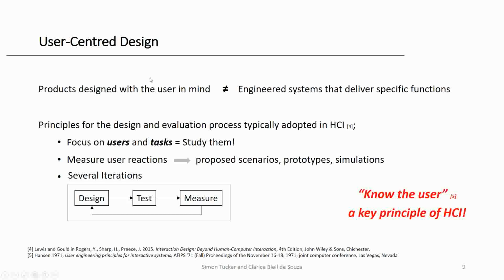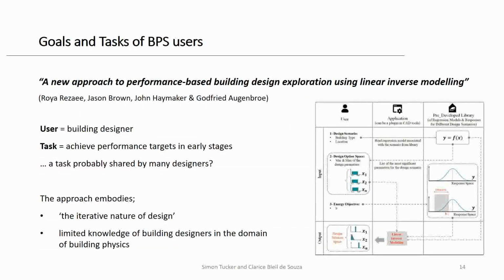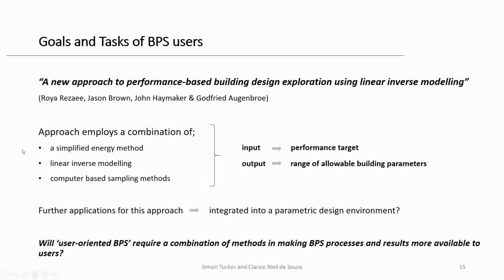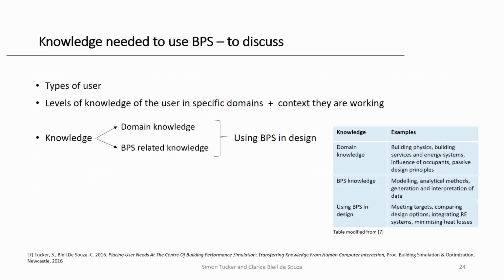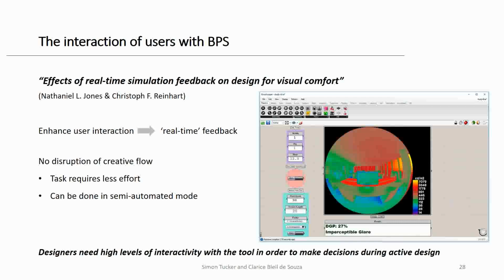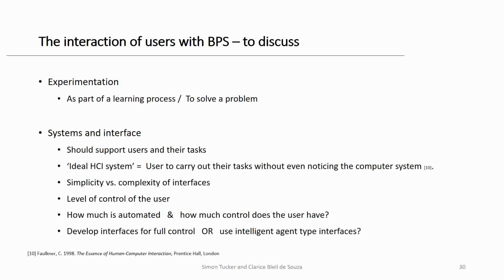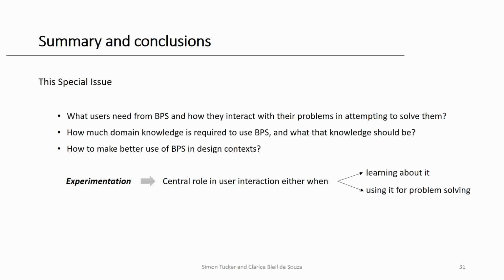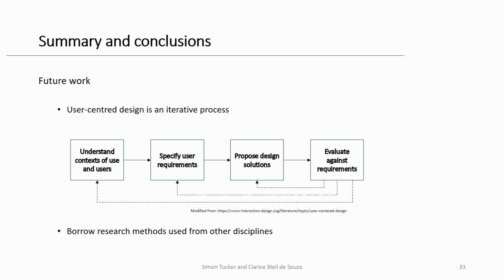IBPSA Education Webinar Series 2, 2019 - Session 2 by Clarice Bleil De Souza and Simon Tucker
This webinar introduces the JBPS special issue on Building Performance Simulation and the User. We will introduce the emerging perspectives and approaches of this topic, and lead a discussion on the associated research directions and possibilities. This is the first webinar on this theme: subsequent sessions will be delivered by the authors of the papers included in the special issue.

Clarice Bleil de Souza is a Associate Professor (Senior Lecturer – UK)at the Welsh school of Architecture (Cardiff University), teaching architecture technology, research methods and coordinating MSc dissertations. Research interests in different aspects of design decision making: the use of digital tools in the design process, user-centric simulation, machine learning in design and community based design.

Simon Tucker is a Associate Professor (Senior Lecturer – UK)at Liverpool John Moores University teaching building physics, environmental design, and architectural design studio. Research interests in low carbon and sustainable building design, design methods, user oriented building simulation, performance of ecological building materials.